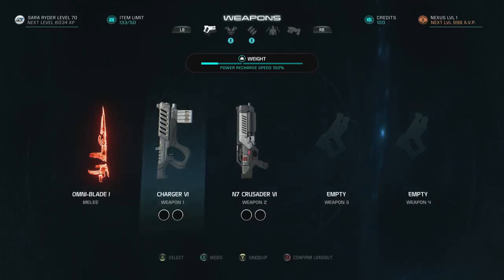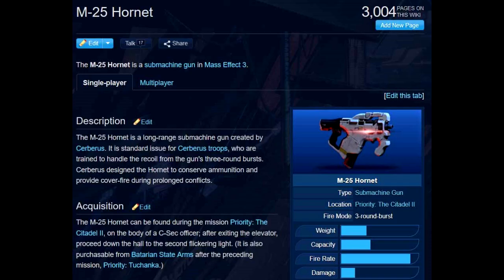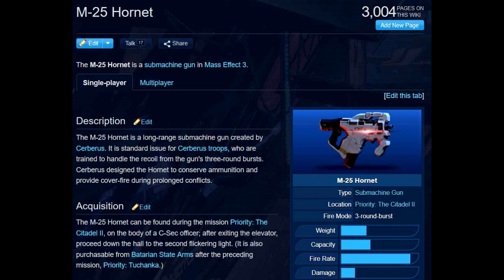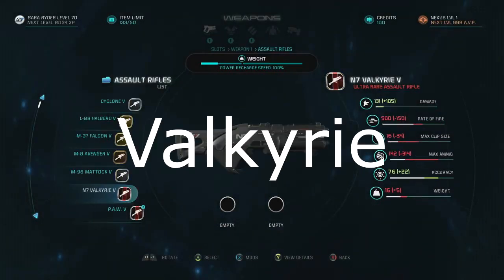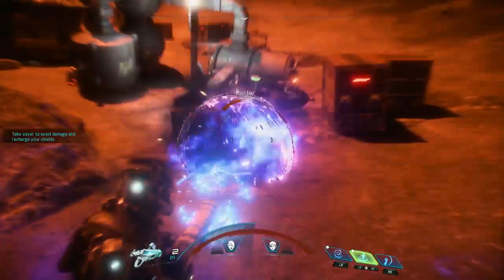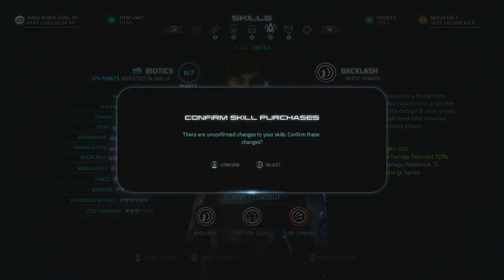Quick Look: MASS EFFECT Andromeda Combat Official Gameplay Series - Part 1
Finally! Something worth looking at that isn't a flaming pile of lore breaking info!

Here I take a quick look at the MASS EFFECT Andromeda  Combat Official Gameplay Series - Part 1 trailer.